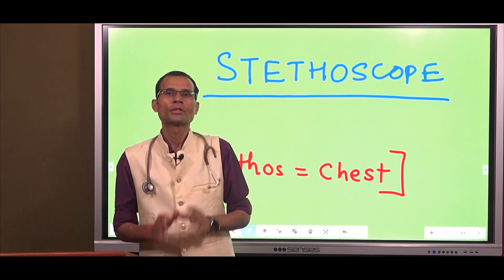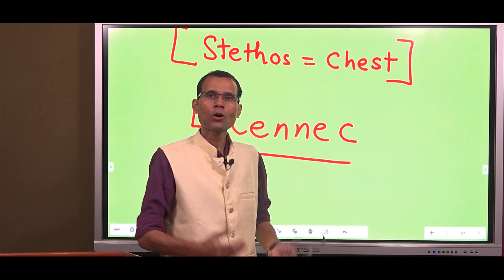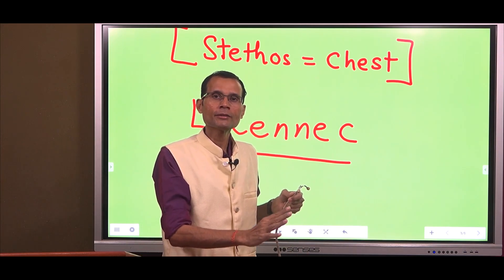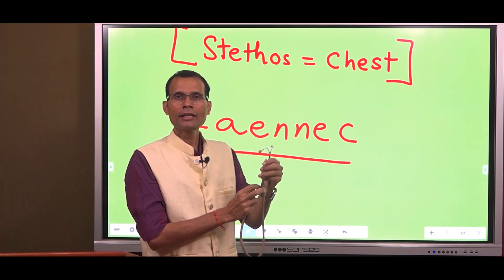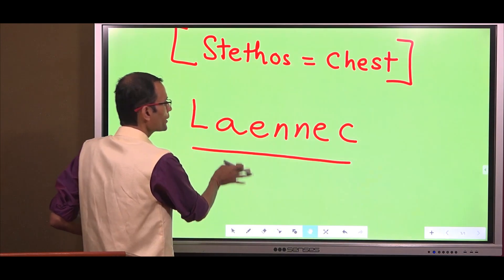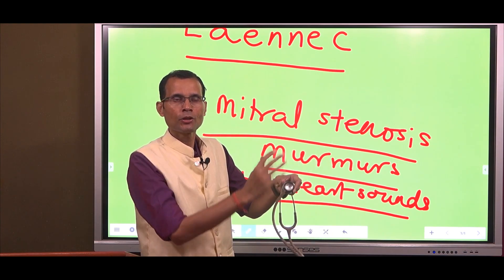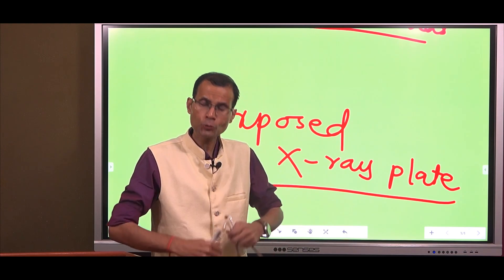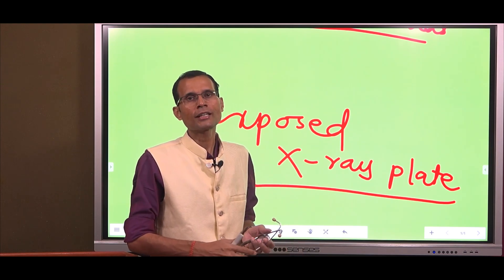Heartbeats & Learning: The Stethoscope- Your Trusted Companion in Medical School! | NEET PG | MBBS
How was stethoscope invented? What are the various parts of a stethoscope? What is the use of bell of a stethoscope? Find out the answers in this video. "Treasures & Secrets in Physiology"

Your medical school journey begins with a heartbeat – the heartbeat of knowledge, compassion, and healing. In this video, we explore the enduring bond between medical students and their trusted companion, the stethoscope. From the first time you place those earpieces in your ears, it becomes a bridge to understanding the intricacies of the human body. We'll delve into its history, evolution, and the pivotal role it plays in your education. Whether you're a medical student embarking on this remarkable journey or simply curious about the iconic symbol of healthcare, this video offers an insightful look into the stethoscope's significance in your medical school experience. Join us and celebrate the heartbeat of your medical education!